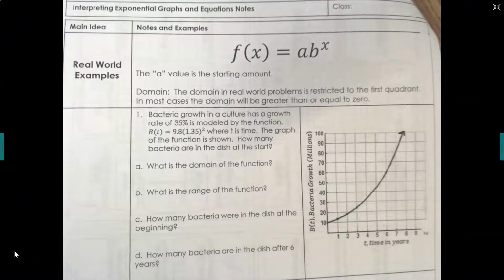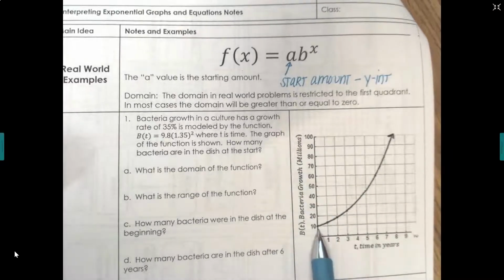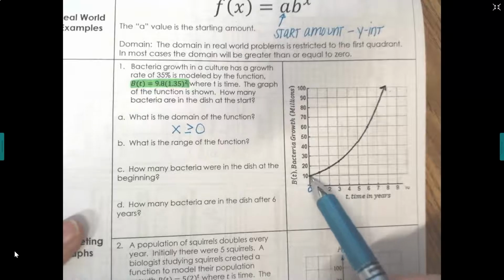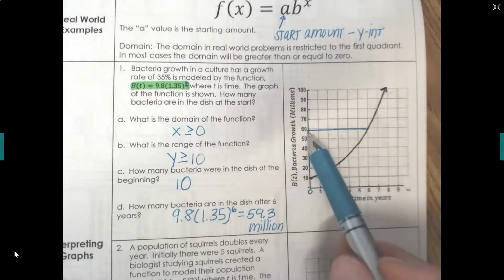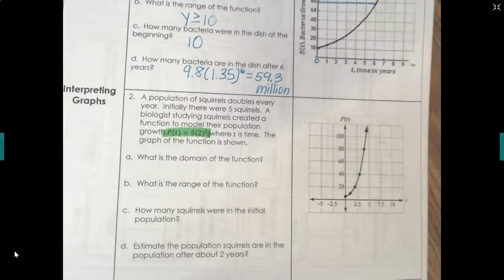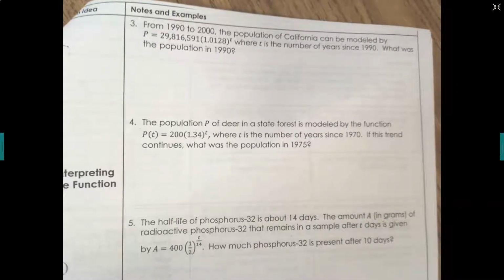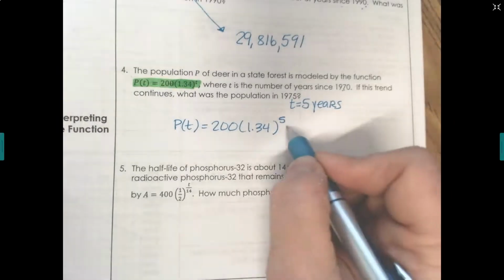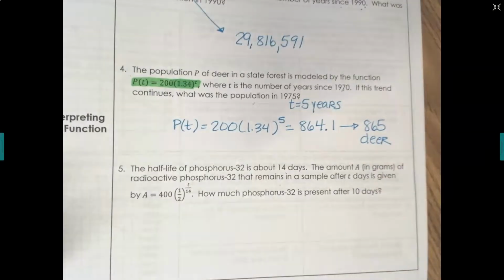Interpreting Exponential Graphs and Equations